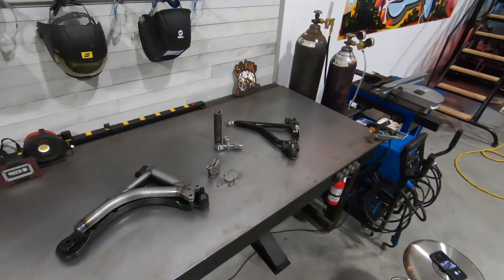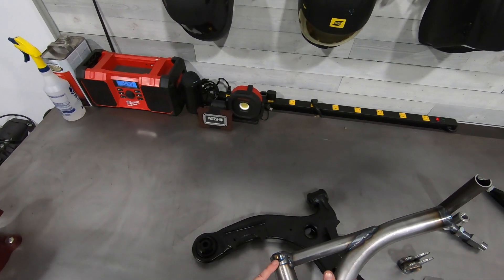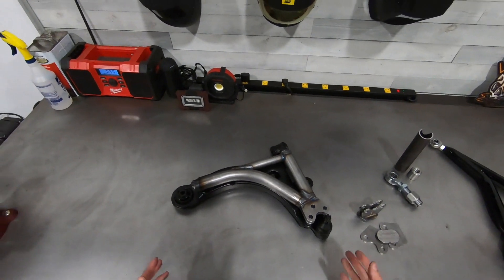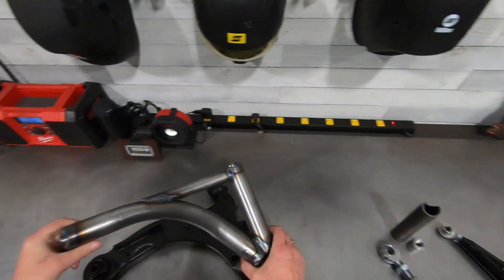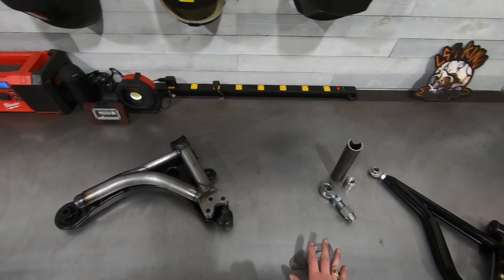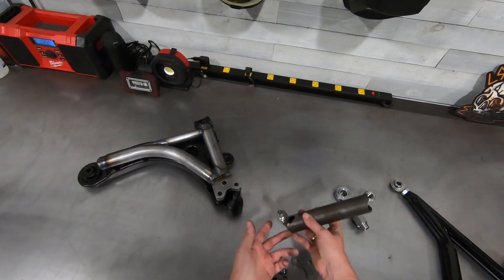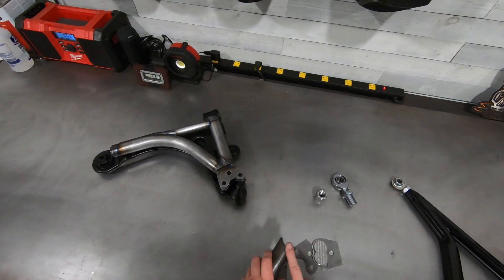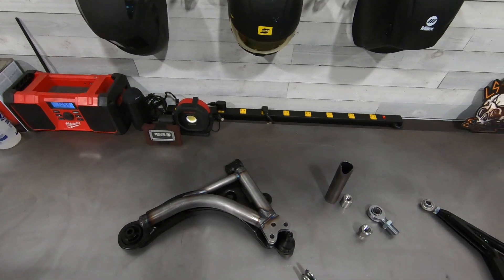New Product: W-Body Tubular Control Arms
The long awaited LS4 King Tubular Control Arms are now available! After countless hours of design time and revisions, we are confident that these arms will be the last ones you'll ever need to buy! Designed for the most hardcore enthusiasts that are looking for performance without compromise.